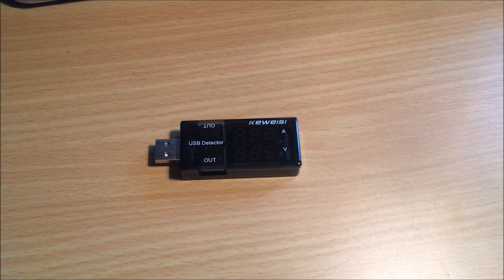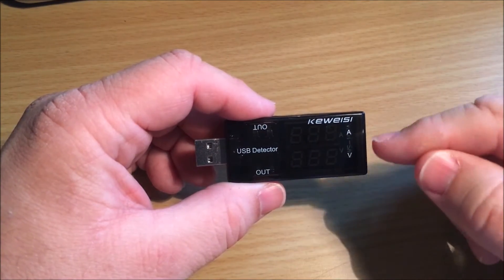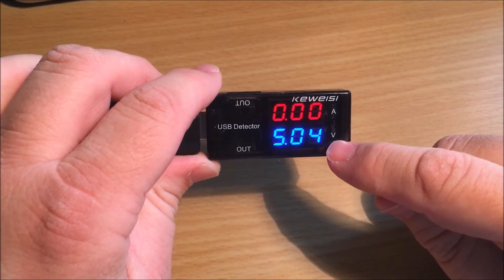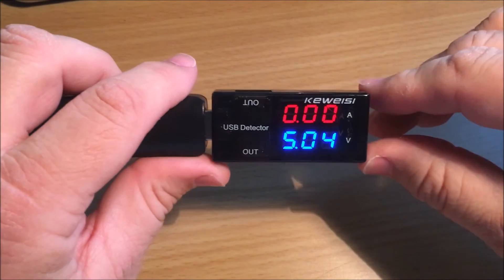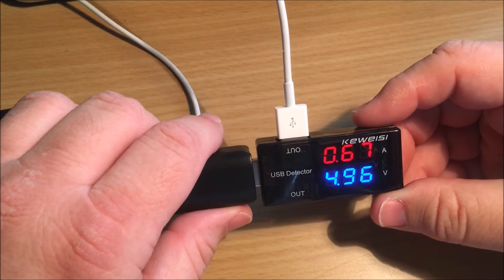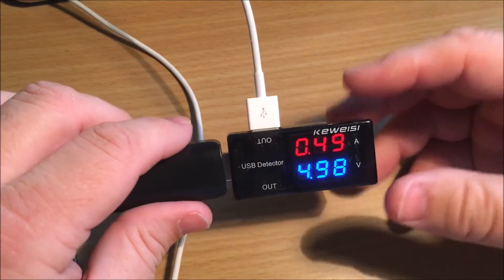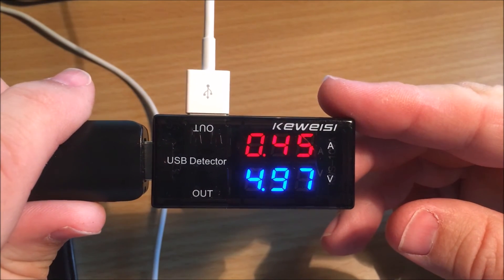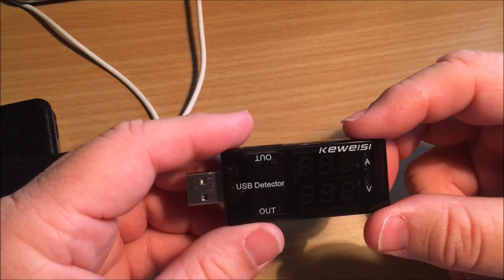Keweisi USB Voltage Detector Review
Purchased from Ebay for $3.00 and worth every penny even after the long wait for shipping.
Electronics today are just too expensive to trust to 3rd party and knockoff chargers.
Test them before you use them and save yourself a costly mistake.

Easy to read and test any USB charger up to 3amps.